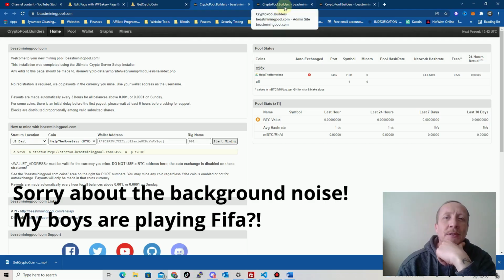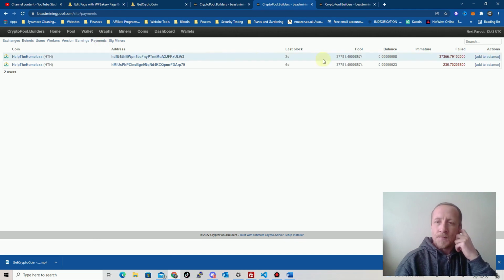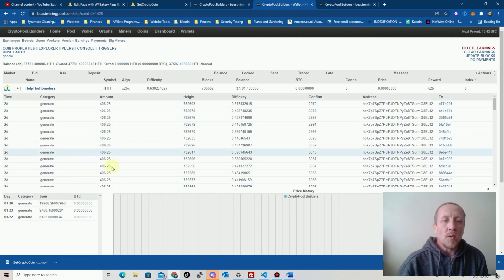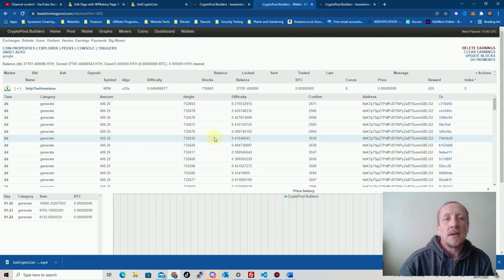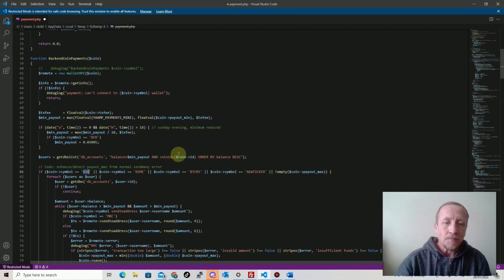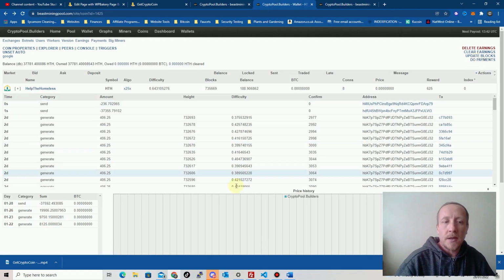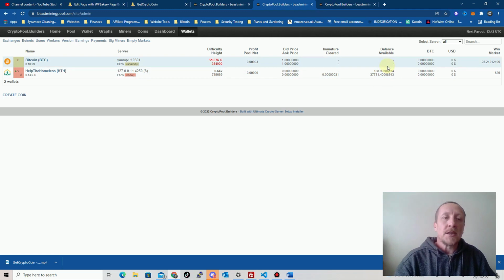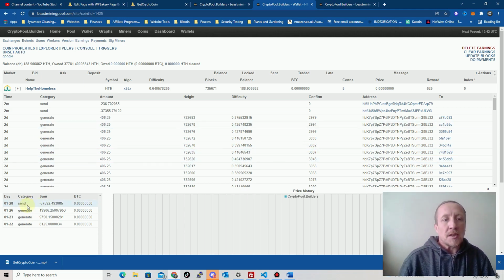How To Fix Yiimp Mining Pool Failed Payment - Easy Tutorial!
This is a tutorial on "How to The Fix Yiimp Mining Pool Failed Payment"

There are two possible fixes for this, both of which are described in the video, so please watch until the end.

If the first fix in video does not work, you will need to edit the payment.php file using either the nano command, FTP or Cpanels "File Manager.

Find line 61 (in payment.php) and add your coin ticker to the list of code.

Check out my Discord Channel for the copy/paste code as YouTube wont allow for the code to be placed in the description - Use my invite link and go to support / common yiimp fixes channel.

Hope it helps my precious followers!

I really hope you found some value in this video?

Consider Visiting Website Links Below & Bookmarking Them. They Will Become REALLY Useful!!

GetCryptoCoin - Social Profiles.

Kucoin - Join KuCoin get up to 500 USDT as welcome gift

Crypto Wallet & Mobile USDT Miner

StormGain - Receive $3 USDT FREE! Mobile Crypto Wallet & Bitcoin "Cloud" Mining App.

Useful Social Media Tools I Use

Canva is a free graphic design platform that's great for making invitations, business cards, Instagram posts, and more. A drag and drop interface makes customizing thousands of templates simple and easy. Canva's wide array of features allow you to edit photos without extensive photo editing knowledge or experience.

InVideo is a powerful, online video editor. It comes packed with 5000+ templates, iStock media, music library, filters, transitions and much more.

Accept all major credit/debit card payments with the SumUp card reader.

My Recommended Webhosts are "Contabo".

Remember.

Thank You So Much For Supporting My Channel & Family!